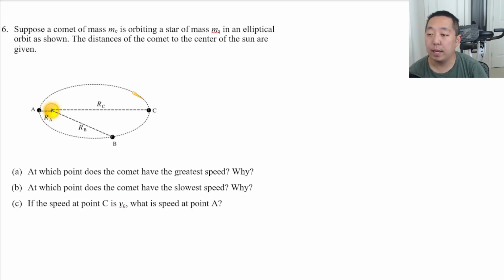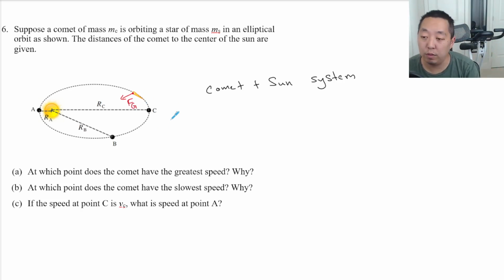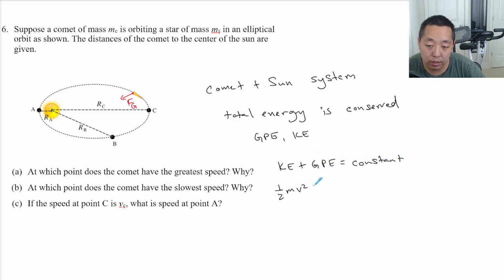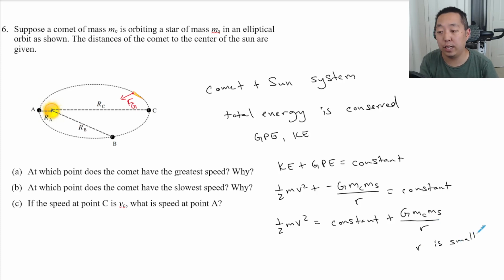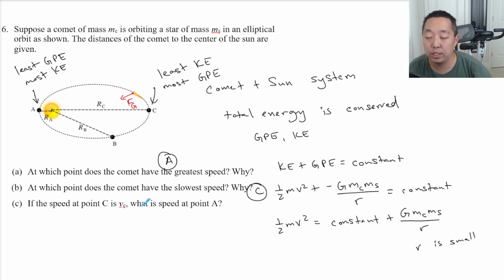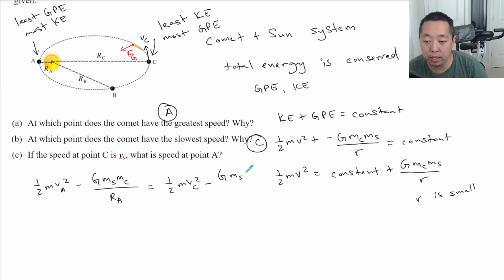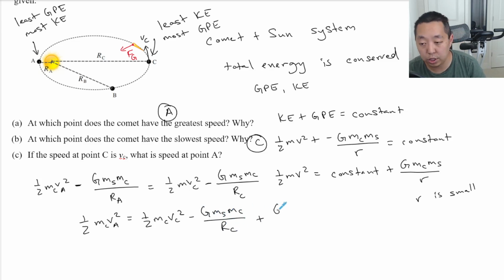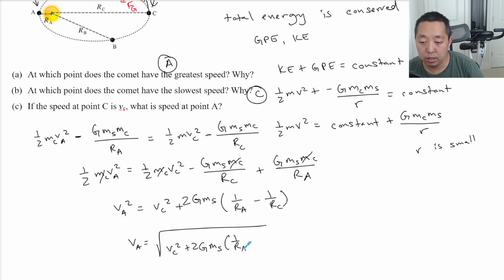AP Physics 1 Weekly Challenge #14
Welcome to the weekly challenge question on conservation of energy. This is intended to be a challenging AP Physics 1 question to help you practice with a more complex problem.